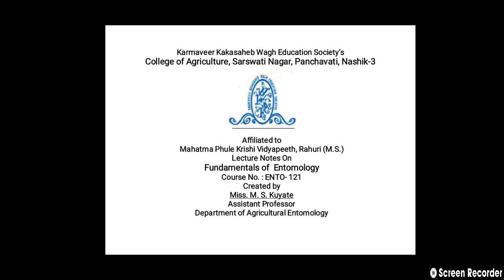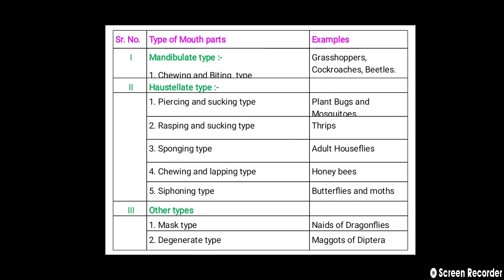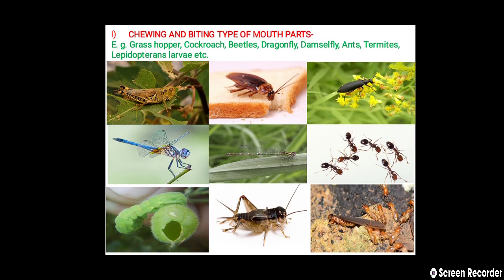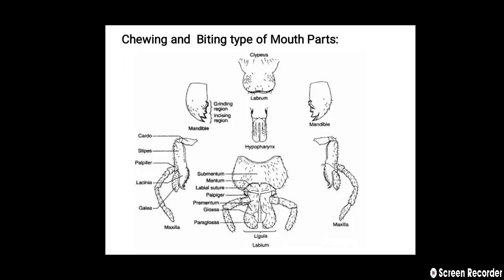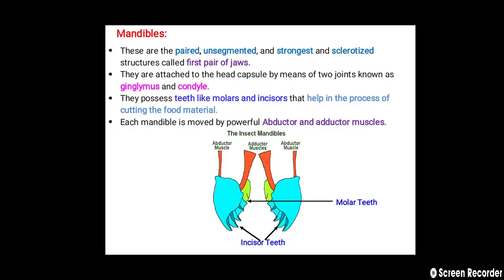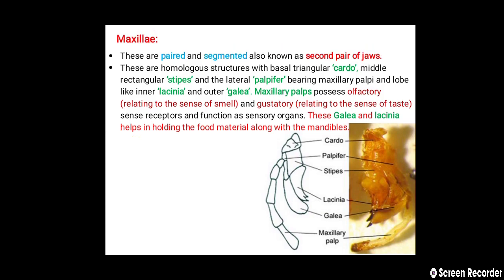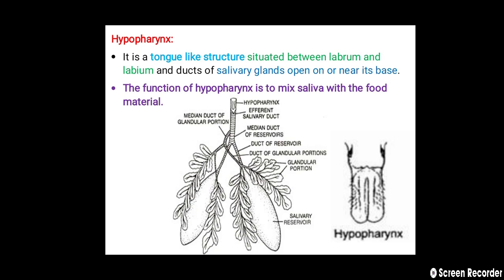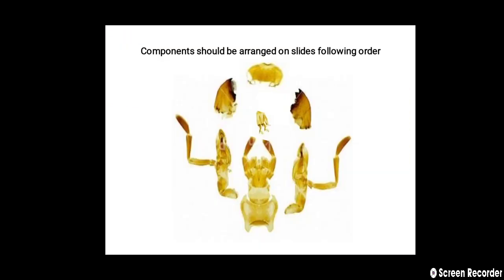Insect Mouthparts Part 1 Chewing and Biting type